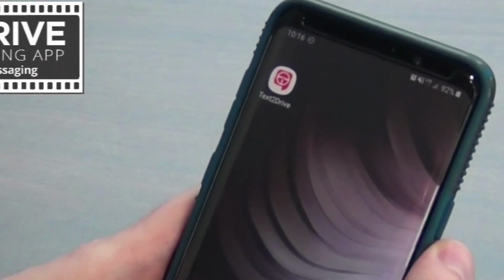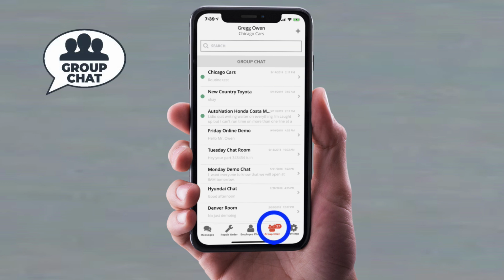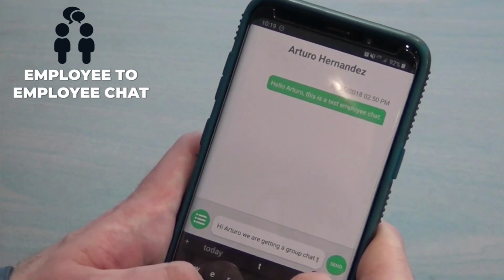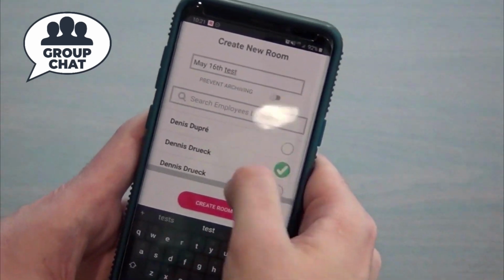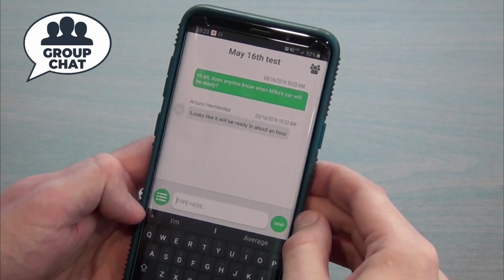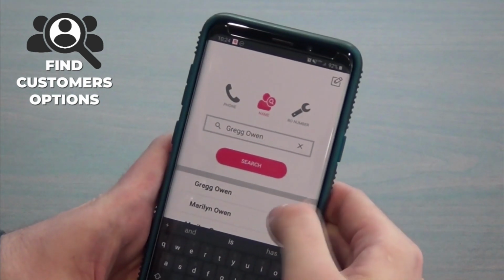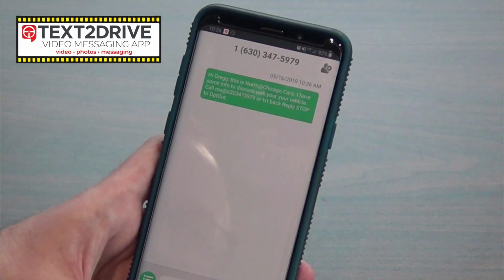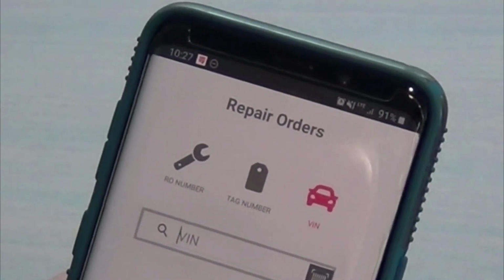01 NORM DEMOS BASIC USAGE OF VIDEO APP